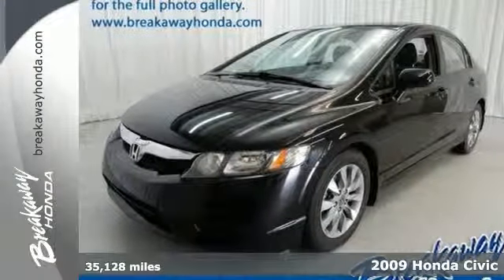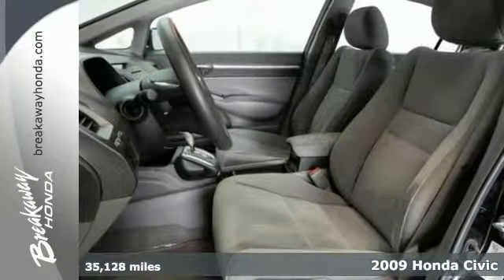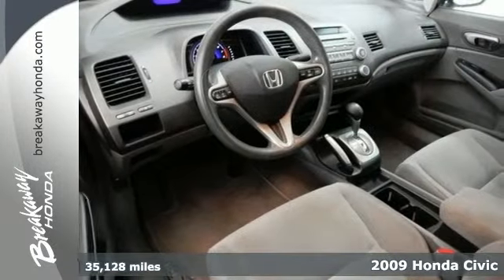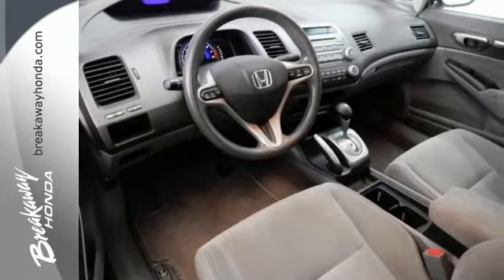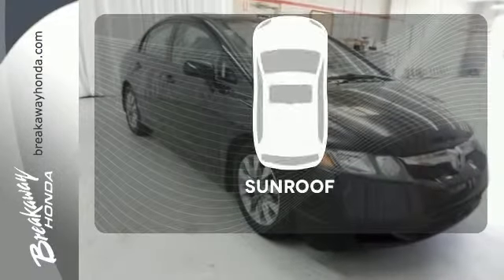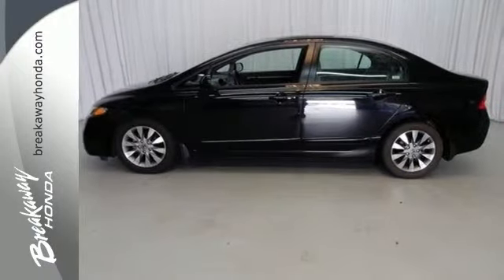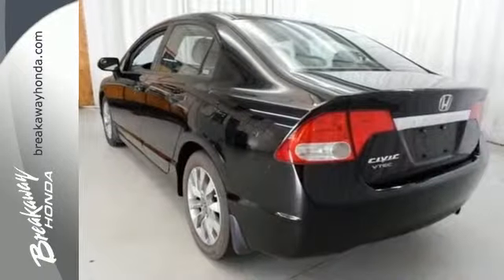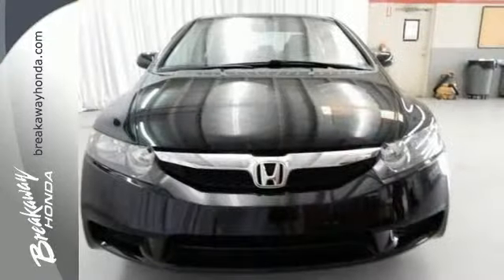2009 Honda Civic Greenville SC Easley, SC 151622A - SOLD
Year: 2009
Make: Honda
Model: Civic
Trim: EX
Engine: 4 Cylinder
Transmission: 5 Speed Automatic
Color: Crystal Black Pearl
Interior: Gray
Mileage: 35128
Stock #: 151622A
VIN: 2HGFA16899H347556
Low miles indicate the vehicle is merely gently used. Oh yeah! If you demand the best things in life, this outstanding 2009 Honda Civic is the low-mileage car for you. New Car Test Drive said, ...We found ride quality in the Civic solid but not overly firm, with less road noise and wind whistle than is common for the class. The stiff chassis gives the Civic a solid and planted feel, with impressive stability and responsive steering, while the relatively long wheelbase smoothes the ride... AutoWeek 2008 Buyers Guide reports Civic a can't-go-wrong proposition in the world of small cars. This Civic is as fresh an example as you'll find on the market and will still look as good as new for years to come.

Address:
330 Woodruff Rd